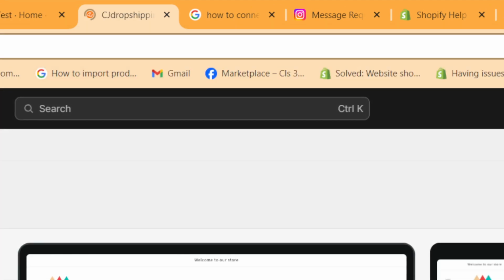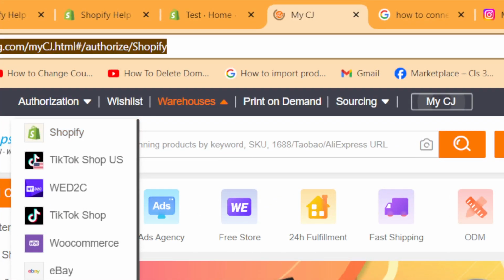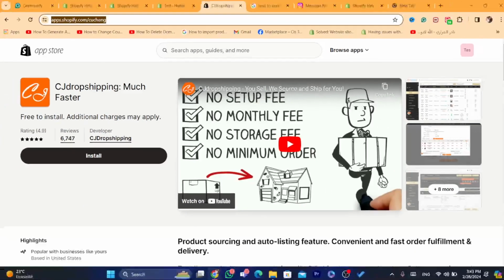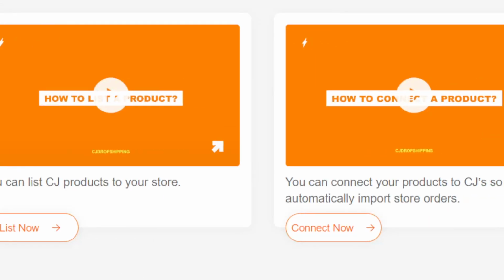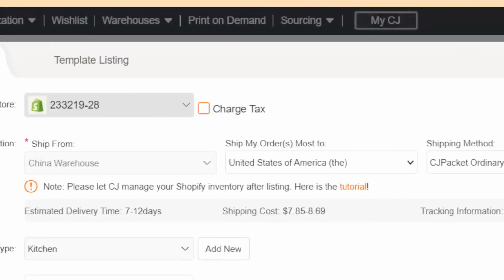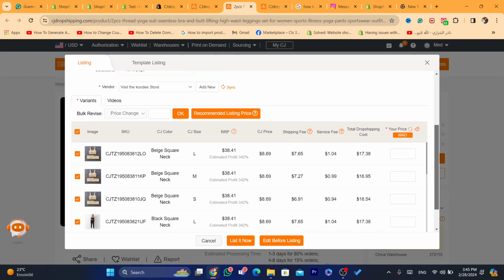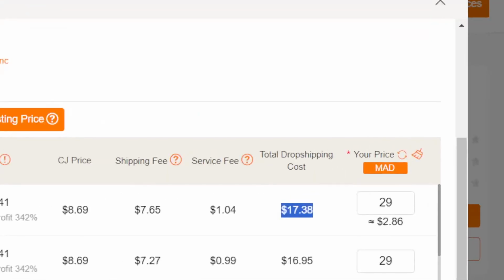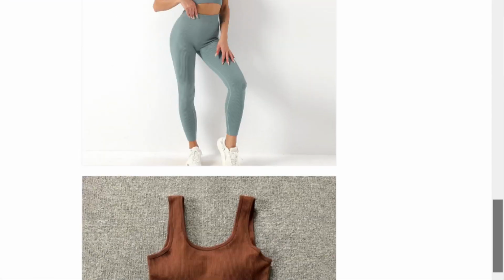How to Connect and Add Products from CJ Dropshipping to Your Shopify Store in 2025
"In this detailed 2025 tutorial, learn the step-by-step process of seamlessly connecting CJ Dropshipping to your Shopify store and effortlessly adding products to your inventory. From integration to product selection, follow along as we guide you through each stage, empowering you to expand your product offerings and optimize your dropshipping business. Watch now to streamline your Shopify store and unlock new revenue opportunities with CJ Dropshipping! 🛍️💡 ShopifyTutorial CJDropshipping Ecommerce2024"